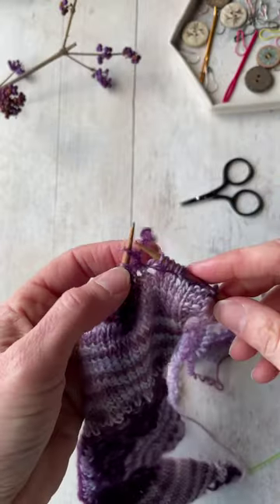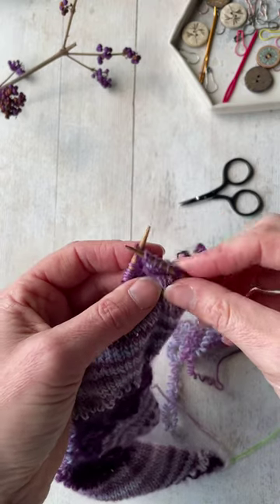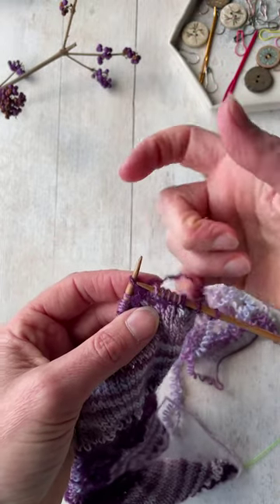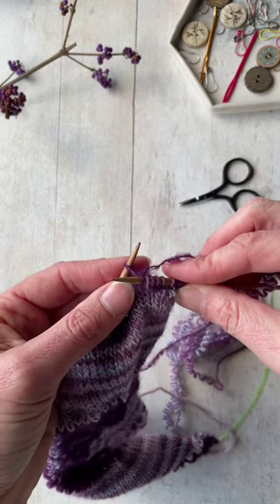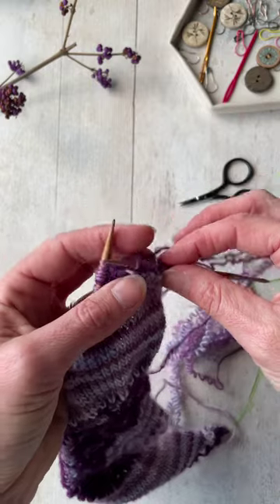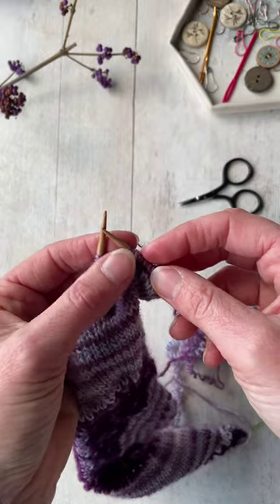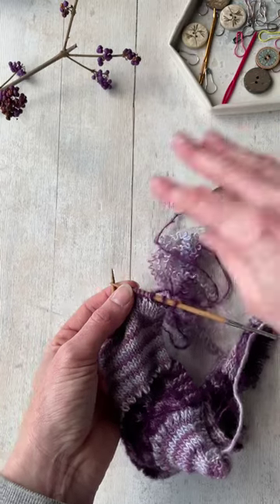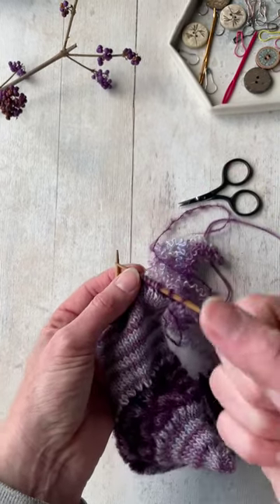How to FROG your knitting, fluffy yarn tutorial